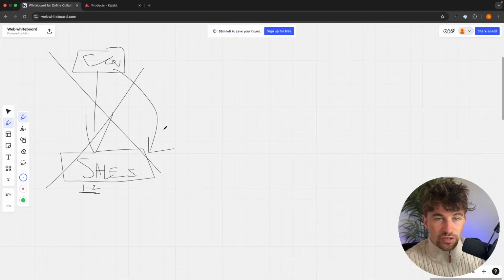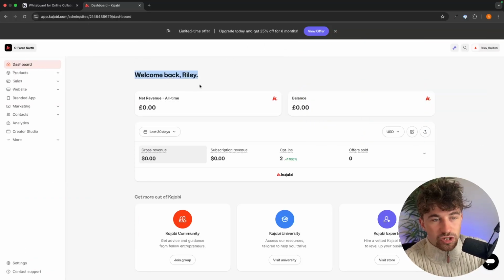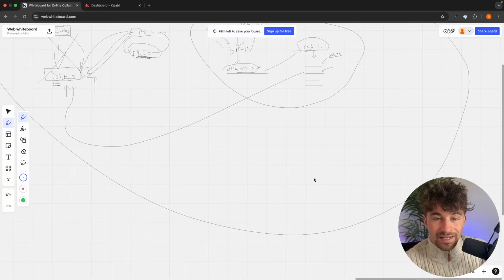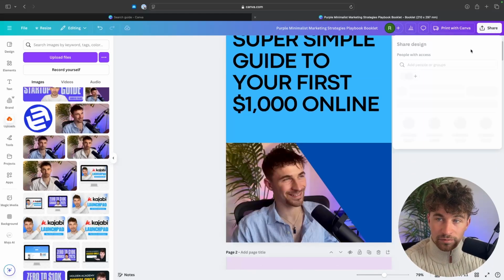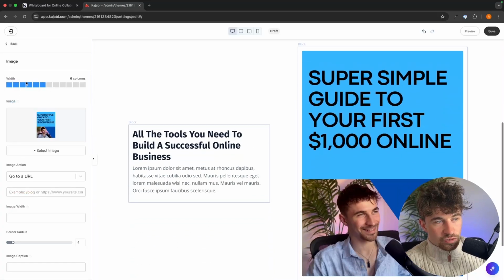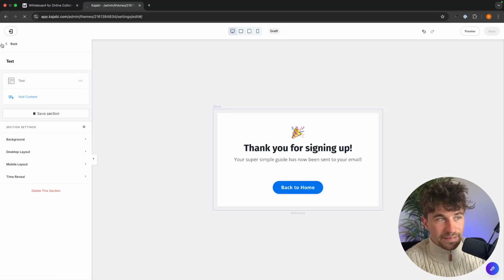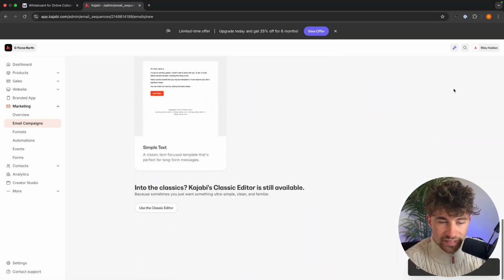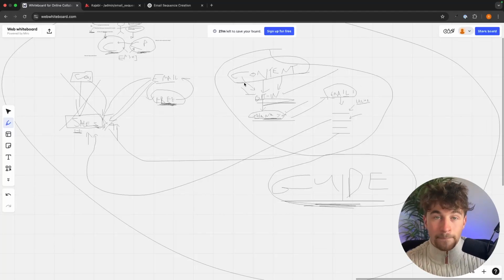How to Sell Digital Products on Autopilot with Kajabi (Step-by-Step Funnel Tutorial)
Exclusive 30-Day Kajabi Trial + FREE access to the Holden Academy Elite Package

Grab your FREE Super Simple Guide to Your First $1,000

Want to make digital product sales while you sleep? In this video, I’ll show you exactly how to sell your digital products on autopilot using Kajabi—without needing a big audience or complicated tech.

You’ll learn:
✅ How to build a simple, high-converting funnel
✅ How to automate your email follow-up using Kajabi
✅ What kind of digital products sell best passively
✅ My exact setup to turn views into sales 24/7

Whether you’re selling templates, ebooks, mini courses, or workshops—this step-by-step guide will help you create a system that works even when you’re offline.